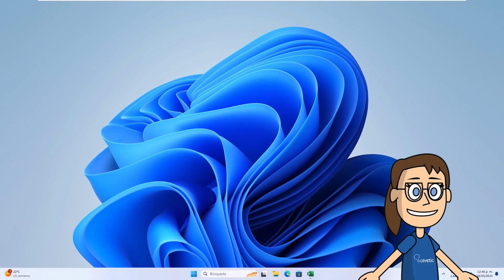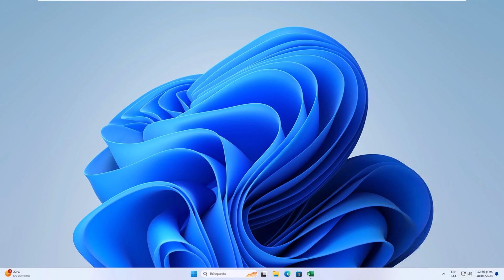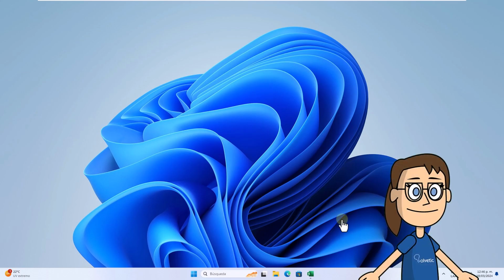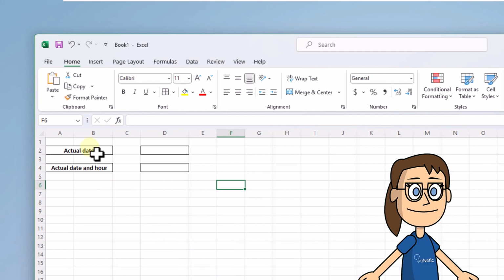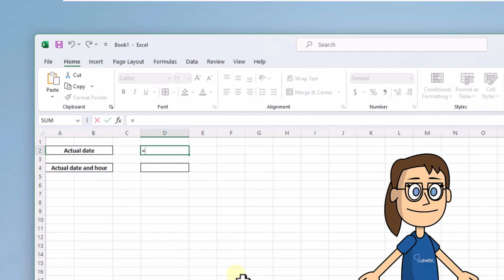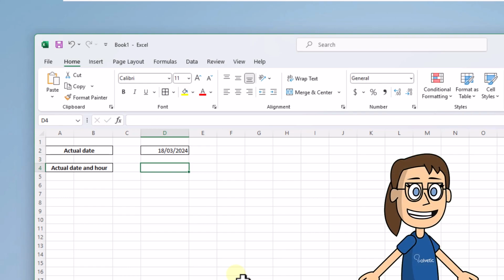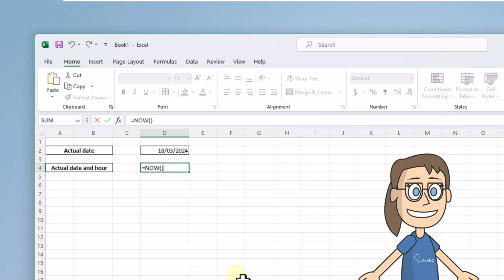How to Insert Current Date and Time in an Excel Cell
Welcome to Solvetic! In today's video, we'll be addressing a common task for those working with Excel spreadsheets: how to insert the current date and time into an Excel cell. Whether you're tracking project timelines, logging data entries, or simply need to timestamp your records, knowing how to automatically insert the current date and time can be incredibly useful.

In this comprehensive guide, we'll walk you through step-by-step how to insert the current date and time into an Excel cell. You'll learn different methods to achieve this, including using Excel functions and shortcuts, ensuring that your spreadsheets are always up to date with accurate timestamps.
So if you're ready to learn how to streamline your Excel workflow with the current date and time feature, let's dive in!